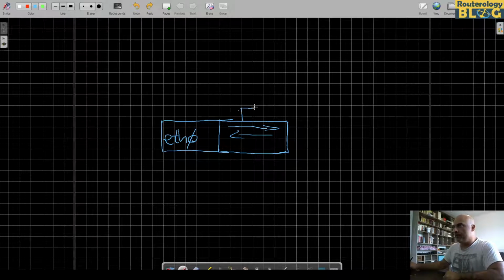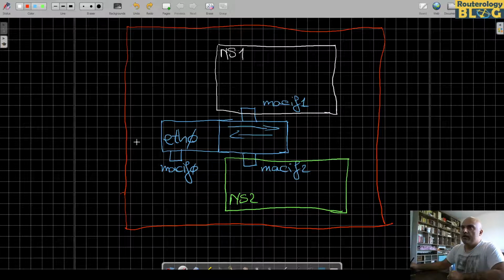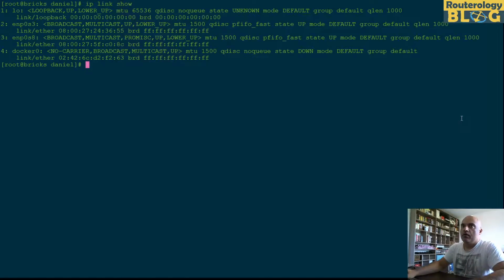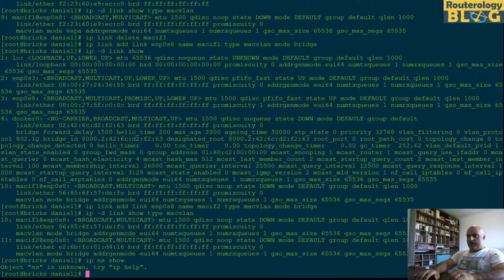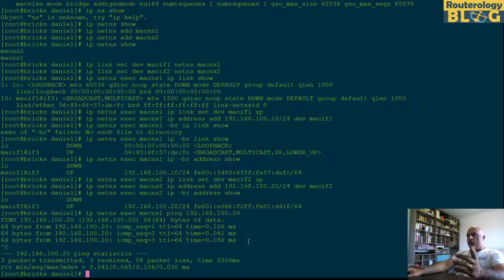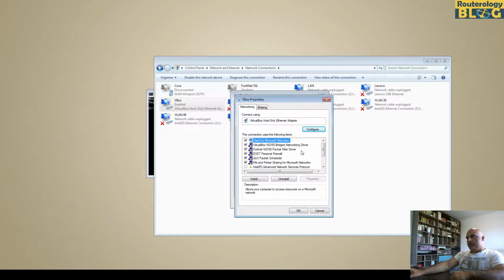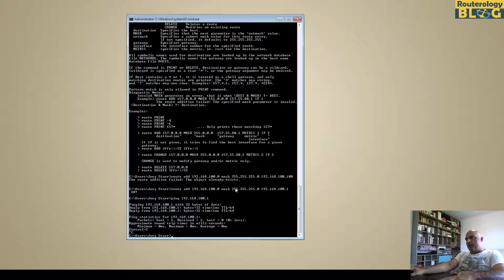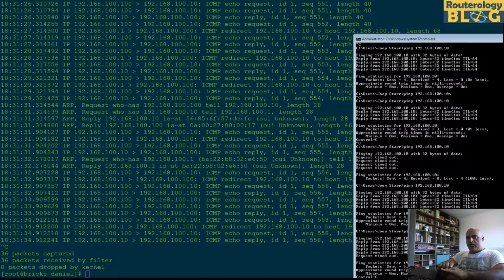MACVlan Network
A hands on macvlan networking tutorial. Some words about the architecture and mechanisms of macvlan, then a demo lab where I will create macvlan interfaces, assign them to custom network namespaces and test connectivity.